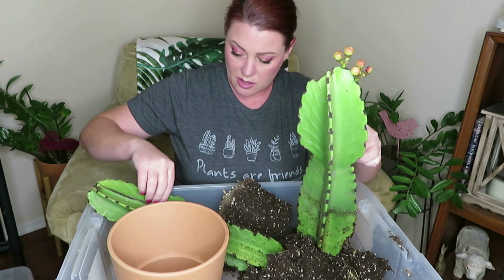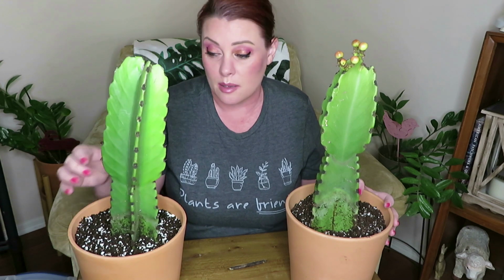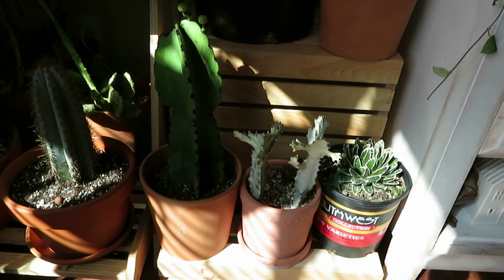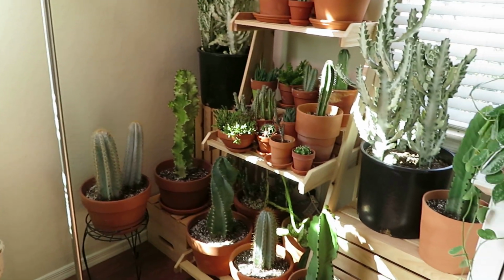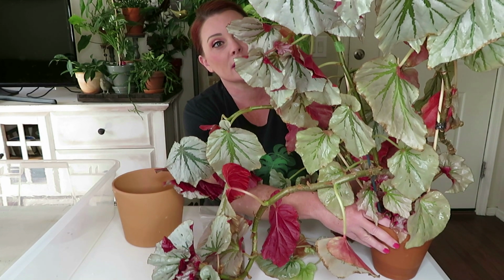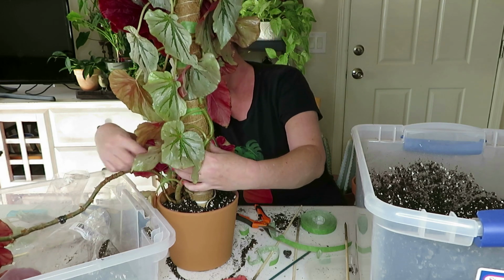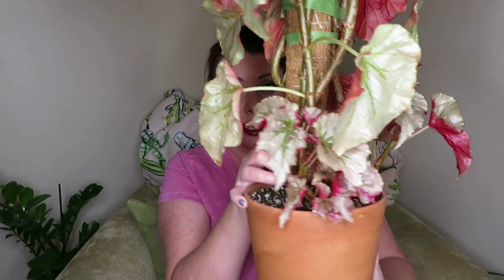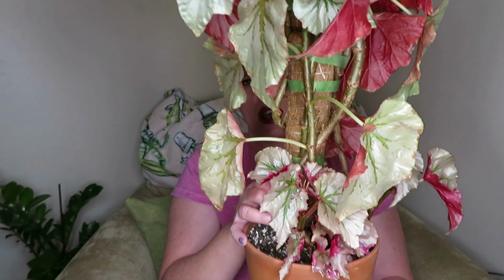Repotting Update | How are they doing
I'm updating you on my plants I repotted in January.